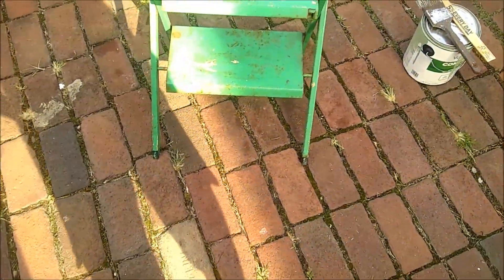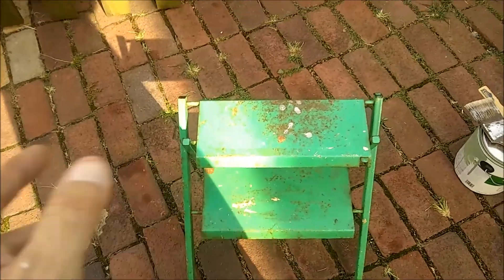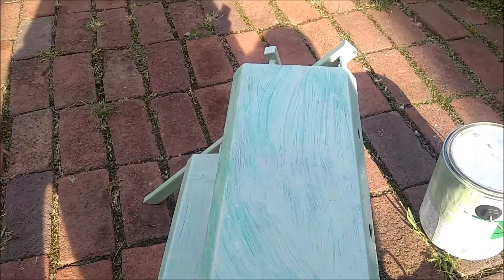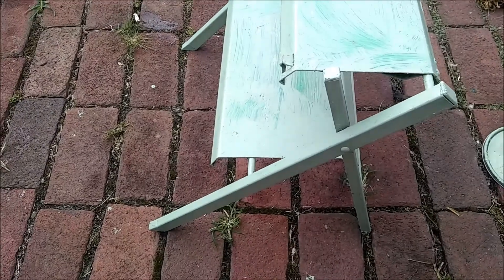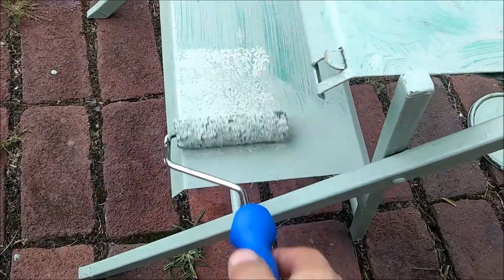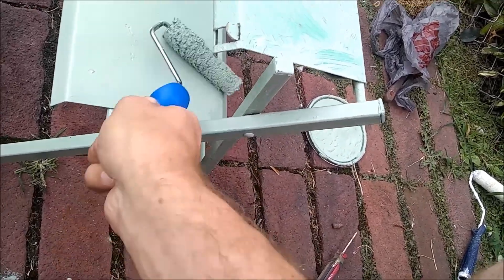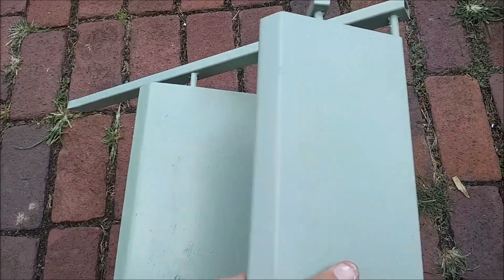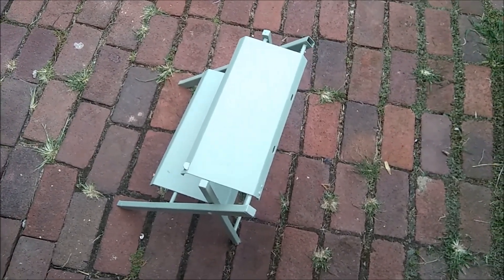Metal Step Stool Restore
Cleaning up and repainting an old metal folding step stool, found it in an old house we remodeled some time ago. Looked like an old painter owned the house had all kinds of all painting equipment in the basement.